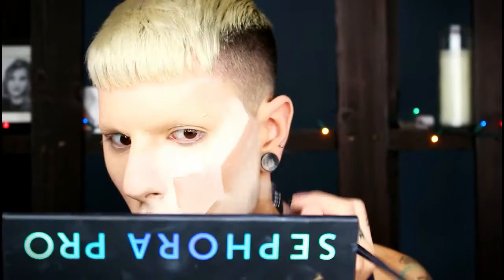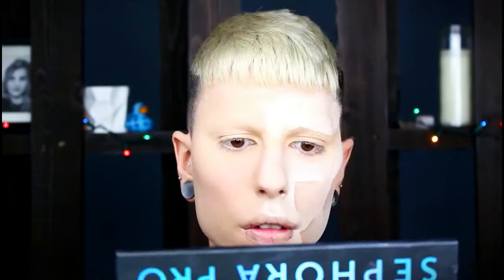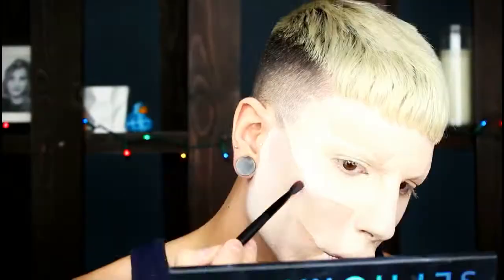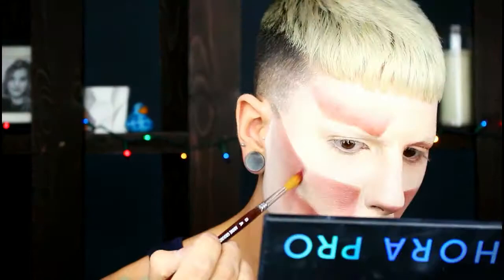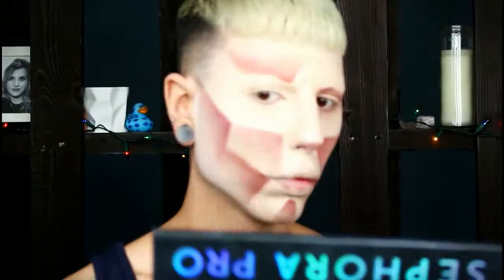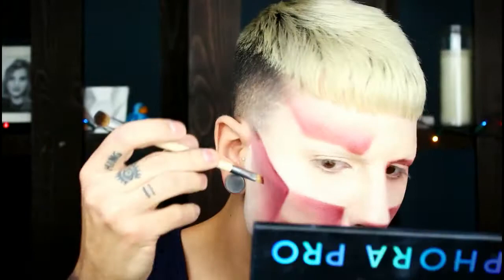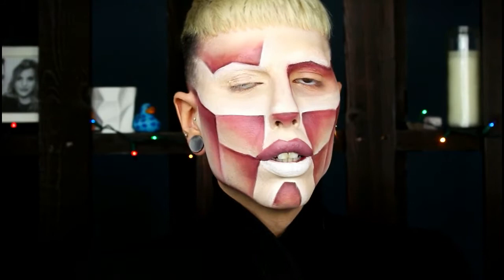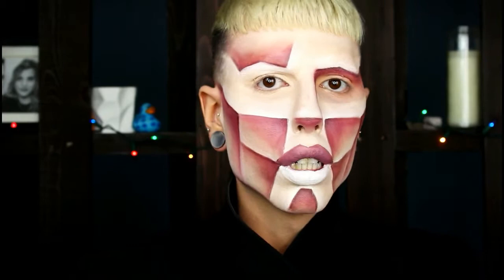GRWM: GEOMETRIC FACE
I decided to show you guys how I get my geometric looks! If you want to see more looks like this let me know down below!

PRODUCTS:
SMASHBOX Photo Finish Primer
L’ORÉAL Infallible Pro Glow Foundation
MAKEUP FOREVER Flash Palette
BEN NYE Super White Powder
MEHRON Cream Blend Stick